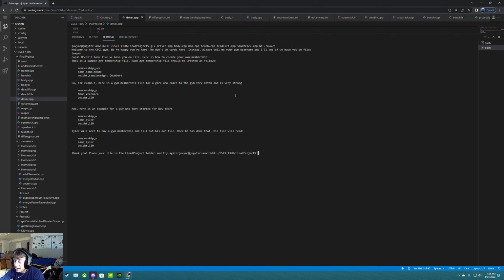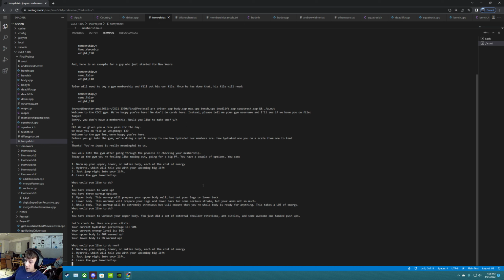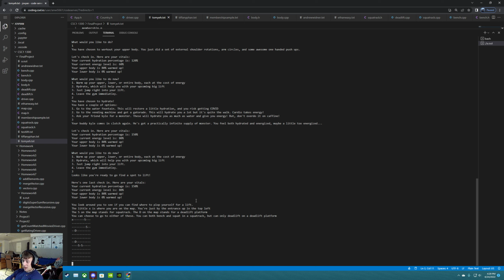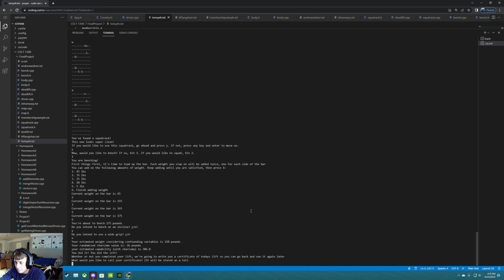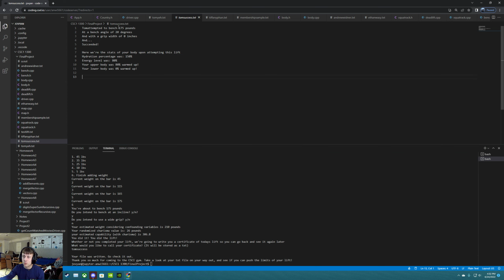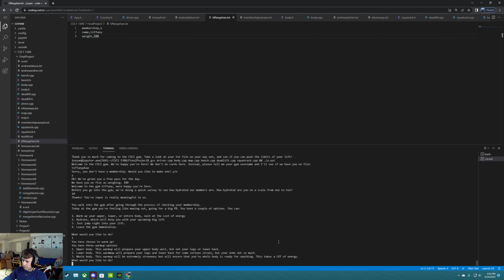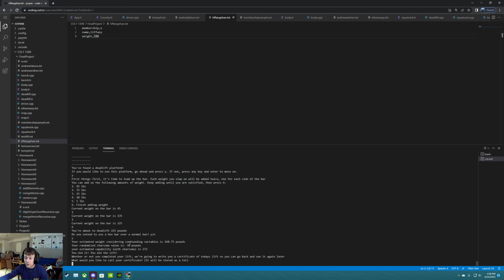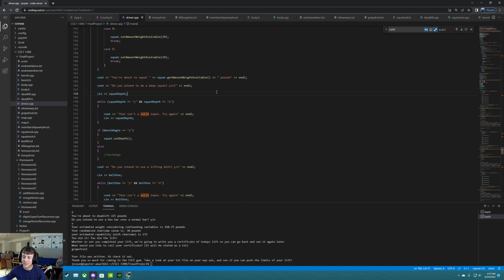CSCI Final Project Demo - Andrew Widner